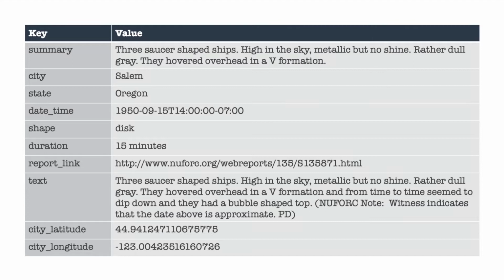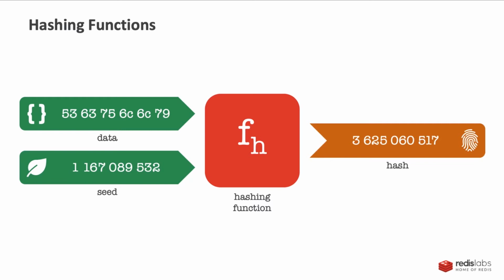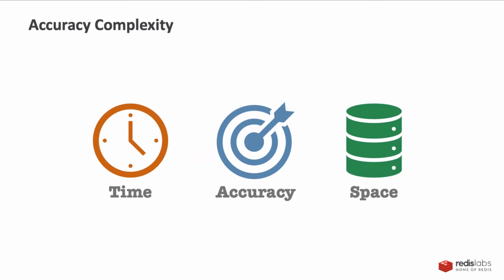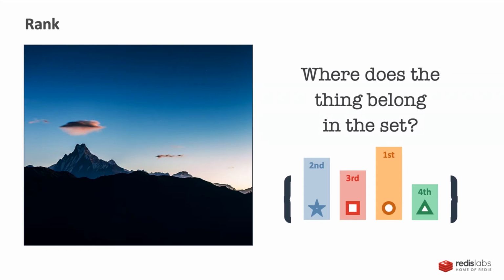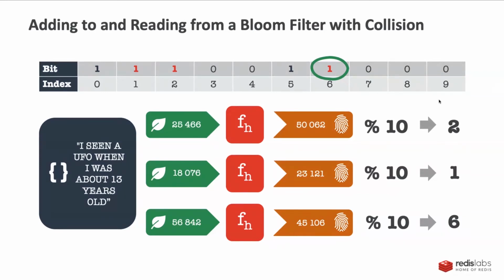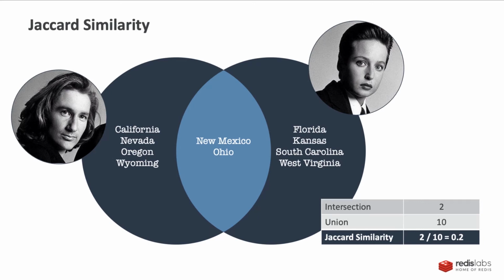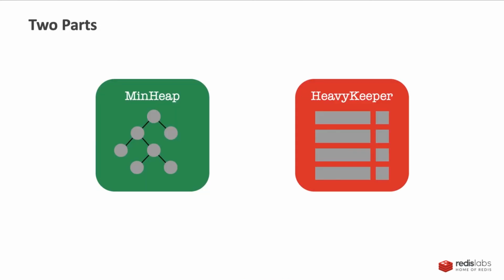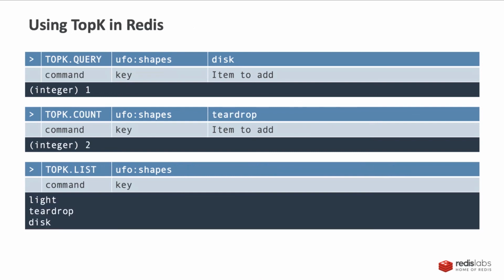Understanding Probabilistic Data Structures - Guy Royse @ Philly.NET Code Camp 2021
There are three reactions to the title of this talk:
- What the heck’s a probabilistic data structure?
- UFO Sightings… wha?
- 112,092 is an oddly specific number.

This is a talk about the first bullet point with the second thrown in just for fun. I like weird stuff—UFOs, Bigfoot, peanut butter and bologna on toast—maybe you do too? As far as the third bullet point, well, that’s how many sightings I have.

Now, if you’re like most developers, you probably have no idea what probabilistic data structures are. In fact, I did a super-scientific poll on Twitter and found that out of 119 participants, 58% had never heard of them and 22% had heard the term but nothing more. I wonder what percentage of that 22% heard the term for the first time in the poll. We’re a literal-minded lot at times.

Anyhow. That’s 4 out of 5 developers or, as I like to call it, the Trident dentist ratio. (It’s actually a manifestation of the Pareto principle but I’m a 70s kid). That’s a lot of folks that need to be educated. So, let’s do that.

A probabilistic data structure is, well, they’re sort of like the TARDIS—bigger on the inside—and JPEG compression—a bit lossy. And, like both, they are fast, accurate enough, and can take you to interesting places of adventure. That last one might not be something a JPEG does.

More technically speaking, most probabilistic data structures use hashes to give you faster and smaller data structures in exchange for precision. If you’ve got a mountain of data to process, this is super useful. In this talk, we’ll briefly go over some common probabilistic data structures; dive deep into a couple (Bloom Filter, MinHash, and Top-K); and show a running application that makes use of Top-K to analyze the most commonly used words in all 112,092 of my UFO sightings.

When we’re done, you’ll be ready to start using some of these structures in your own applications. And, if you use the UFO data, maybe you’ll discover that the truth really is out there.

Guy works for Redis Labs as a Developer Advocate. Combining his decades of experience in writing software with a passion for sharing what he has learned, Guy goes out into developer communities and helps others build great software. Teaching and community have long been a focus for Guy. He is President of the Columbus JavaScript Users Group, an organizer for the Columbus Machine Learners, and has even has helped teach programming at a prison in central Ohio. In his personal life, Guy is a hard-boiled geek interested in role-playing games, science fiction, and technology. He also has a slightly less geeky interest in history and linguistics. In his spare time, he volunteers for his local Cub Scout Pack, goes camping, and studies history and linguistics. Guy lives in Ohio with his wife, his three teenage sons, and an entire wall of games.